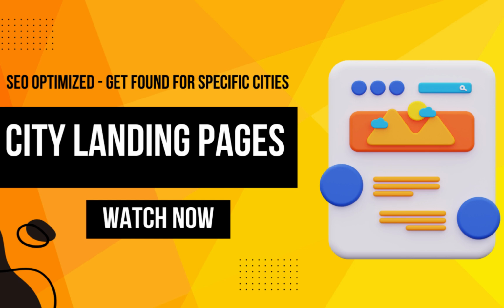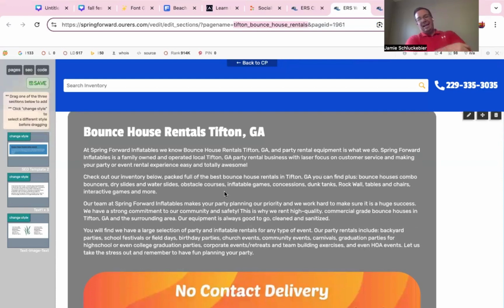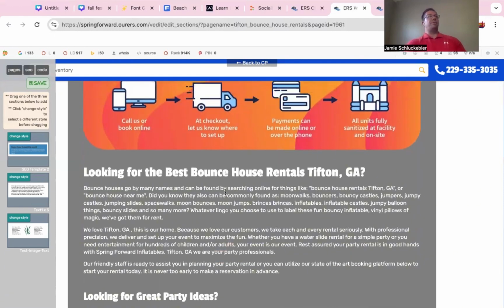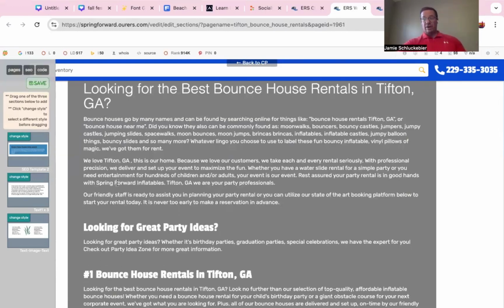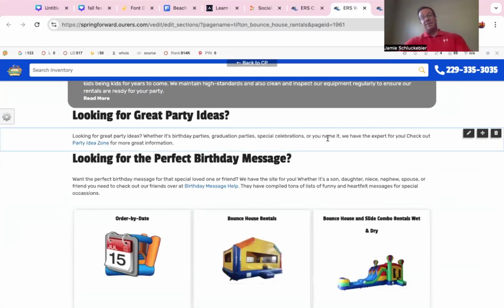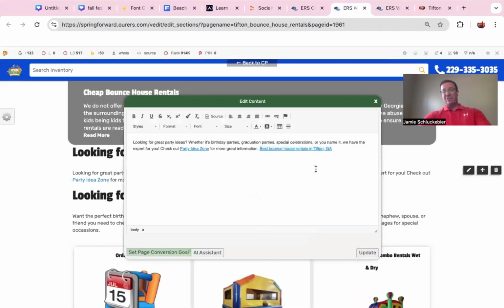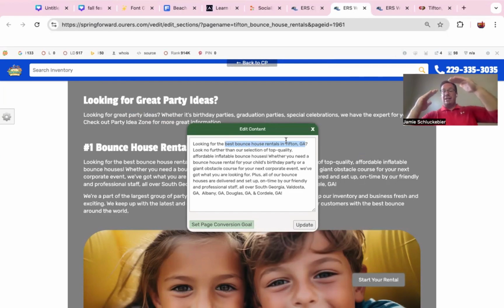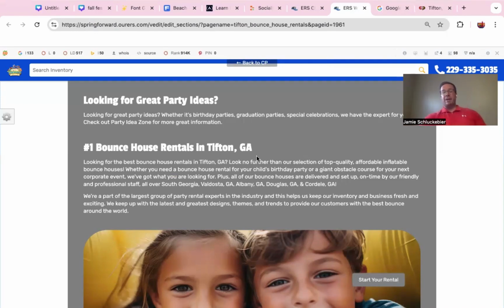City Landing Pages for party rental business owners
Check out how to optimize your website to reach customers in specific cities. Optimizing your city landing pages will help search engines show you love in particular cities.